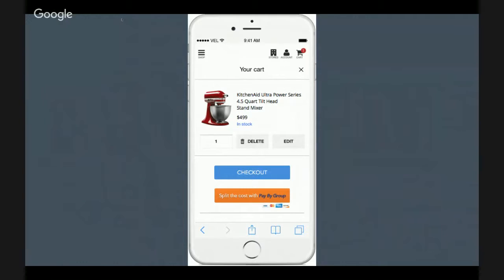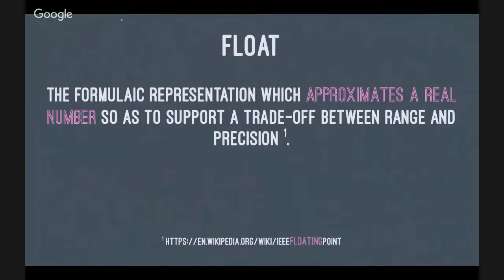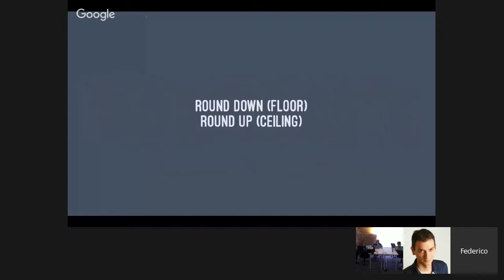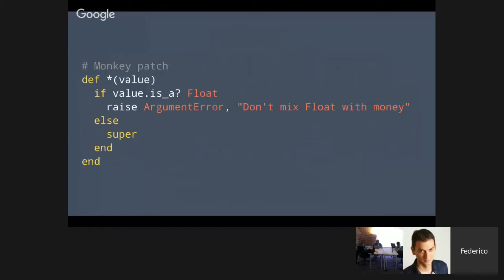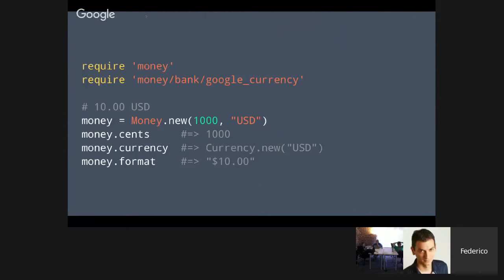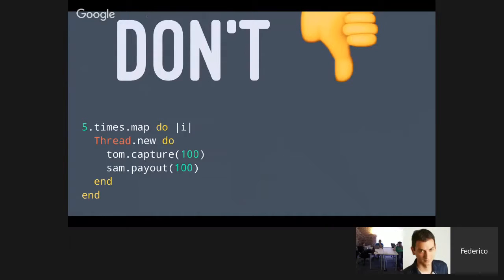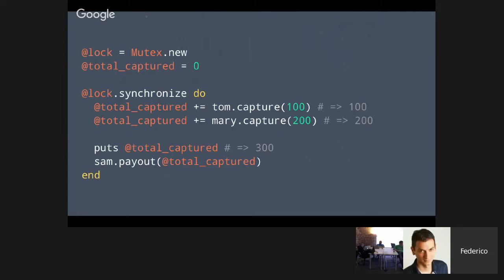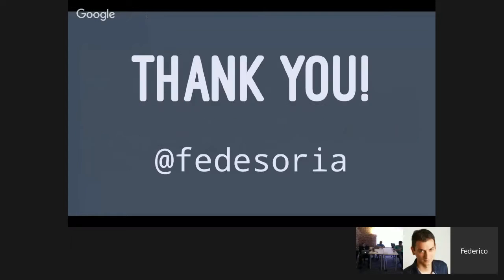Mo Money Mo Problems (with Ruby) - Federico Soria - SA Ruby Coders April 2016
Are you thinking or starting to build an app that deals with money? Watch this talk to learn the best practices of handling money transactions. In Federico's 2+ years working in a startup based on payments, he have been able to compile do's and don'ts of handling money.